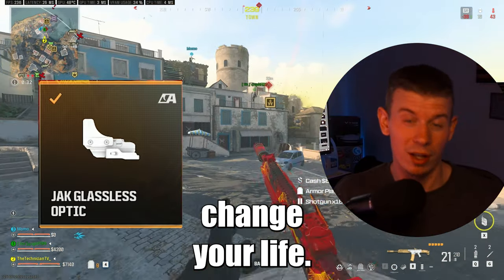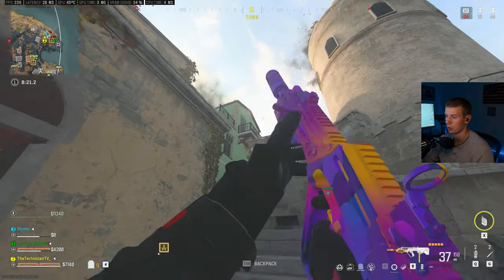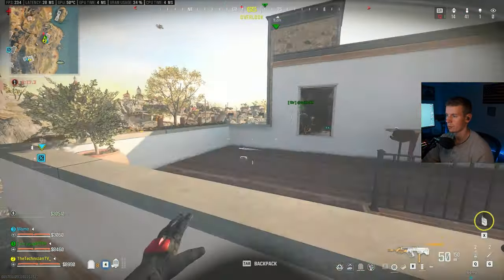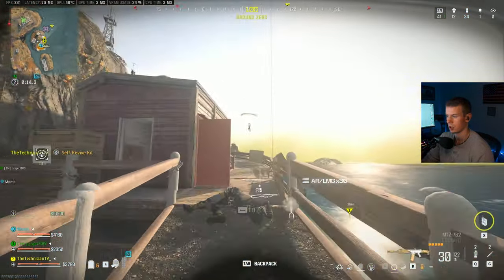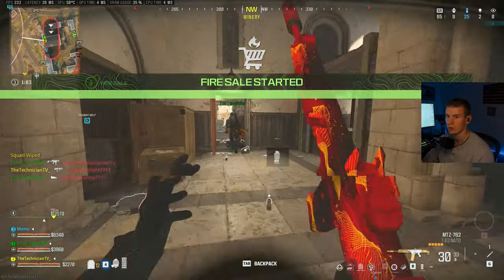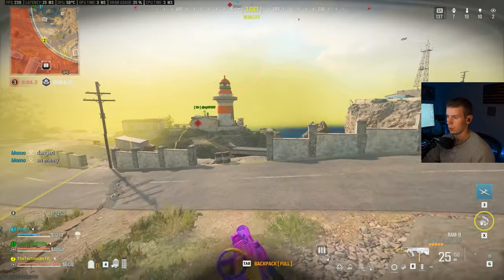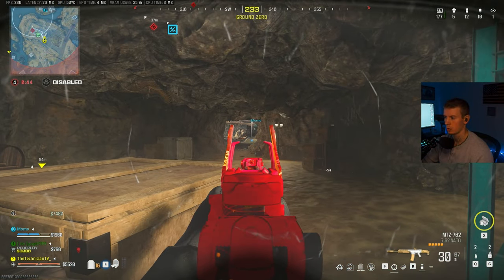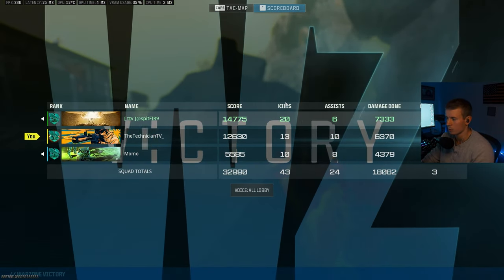This *NEW* Optic Completely changes the Game!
Workin' on it 🔧

Gaming PC: i7-13700KF, 32GB DDR5, ASUS 4080 OC, 1TB M.2
Monitor: HP Omen 27QS 1440p/240Hz
Keyboard: Wooting 60HE
Mouse: Lamzu Atlantis Mini 4K
Mousepad: Steel Series